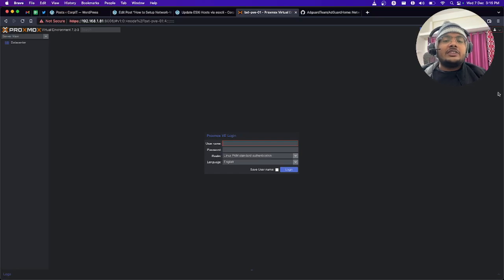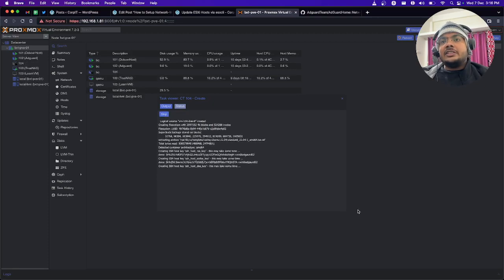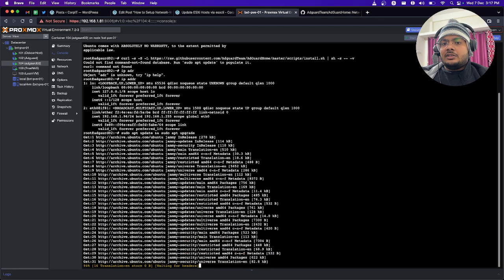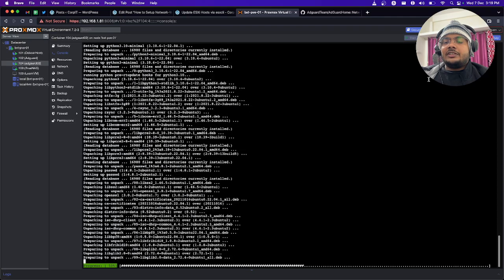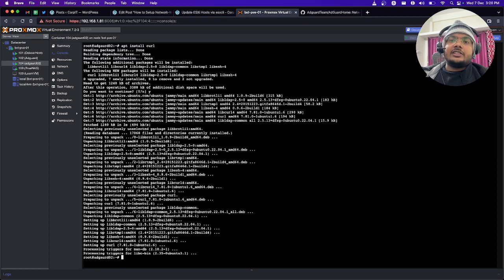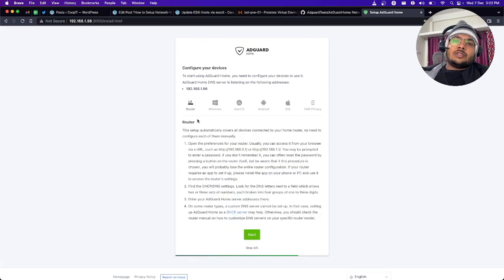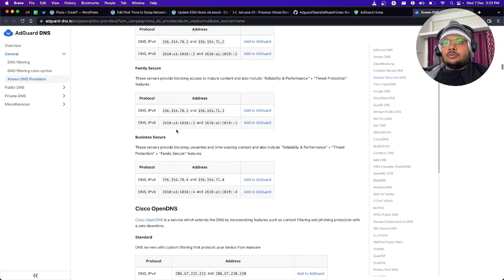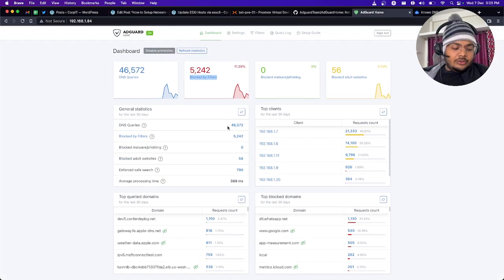How to Setup Network-Wide blocking with AdGuard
Ad sucks!
This article will show you how to set up the AdGuard in proxmox.